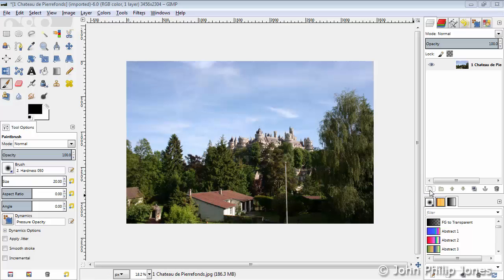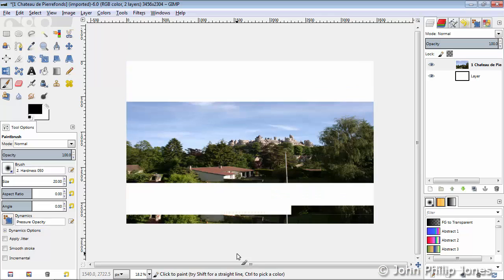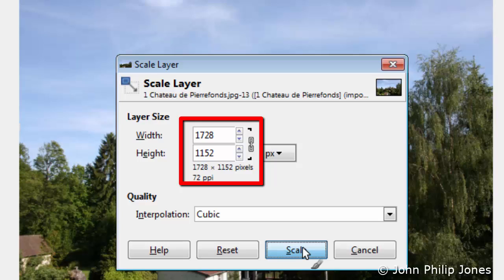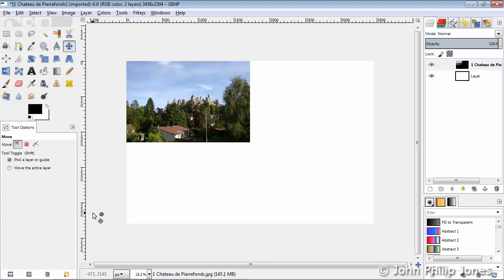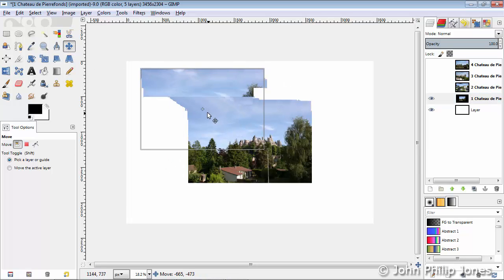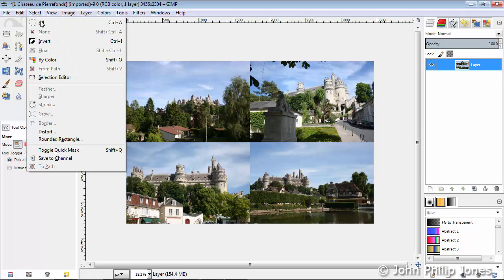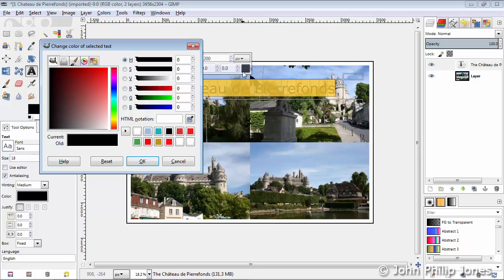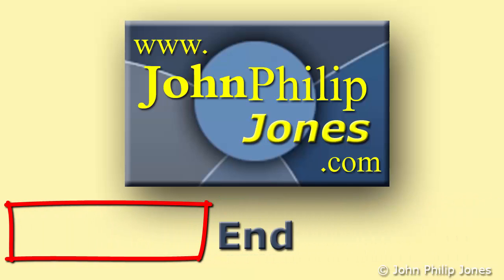GIMP Scaling a Layer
Shows how to scale layers in GIMP and in the process creates a simple postcard collage